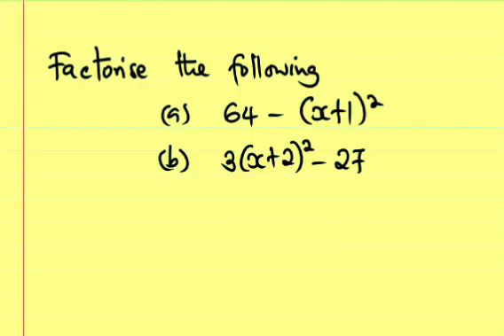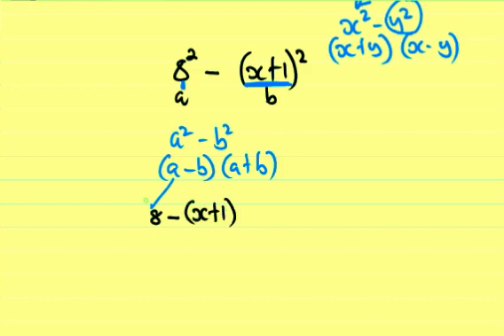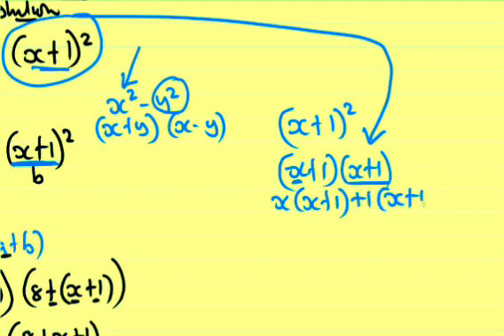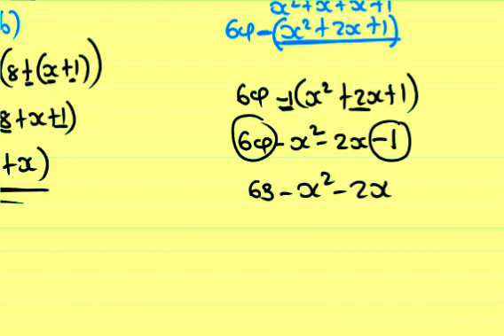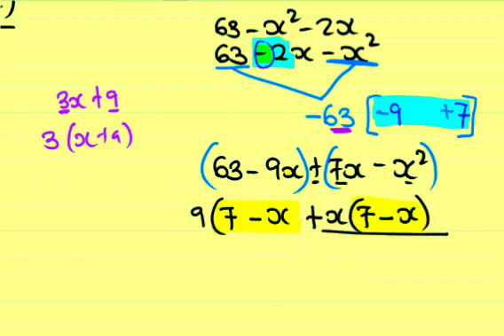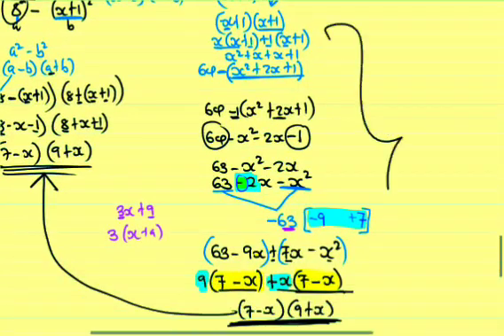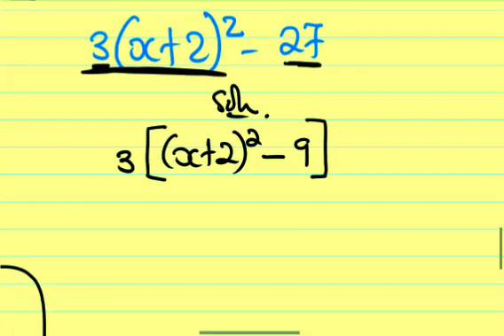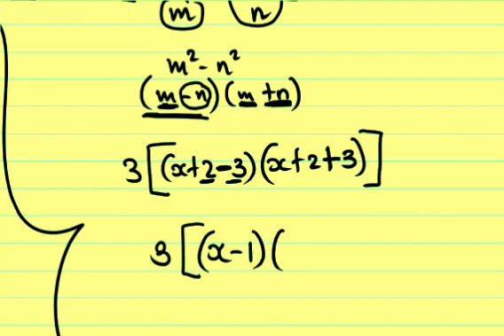Form 3 Maths - Factorisation (difference of two squares)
in the video am demonstrating how to factorise algebraic expression by applying difference of two squares.